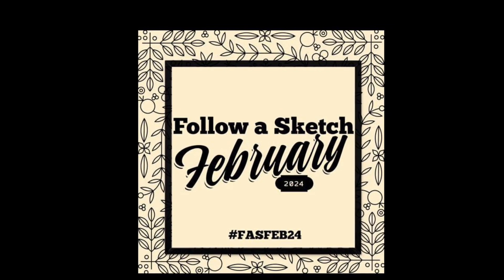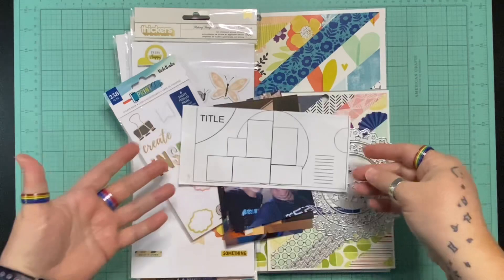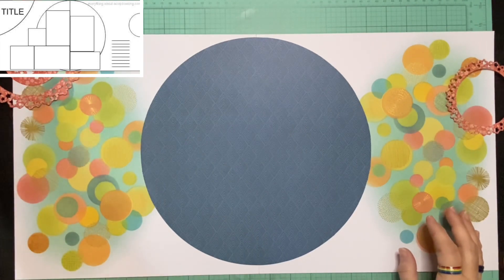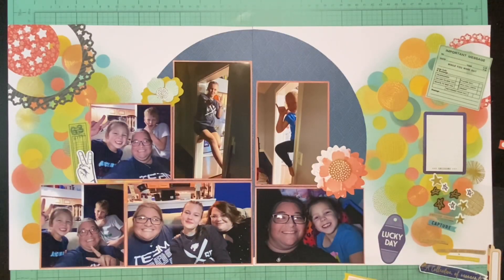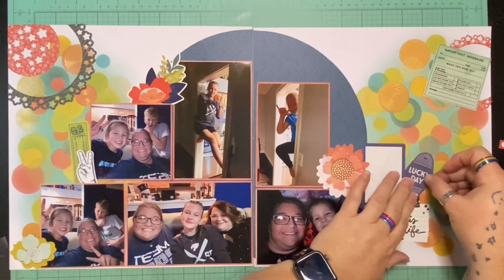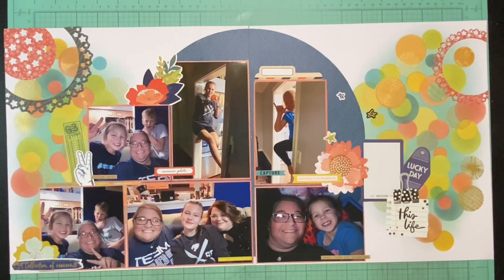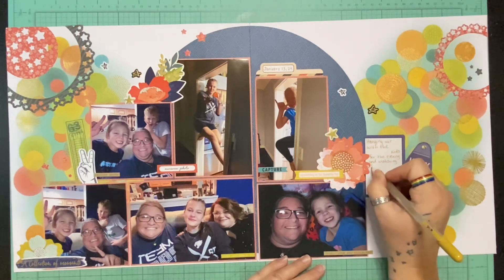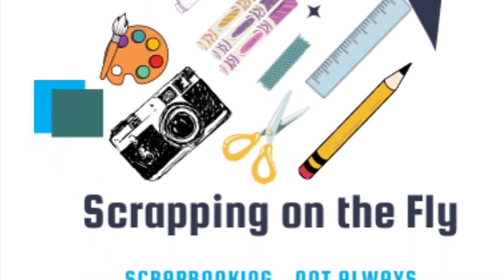Follow a Sketch February - 2/5/24 - 2 Page Layout - Collect the Memories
Hello and welcome to Follow a Sketch February for 2024! A welcome video from the founder of FASFEB is linked below as is the link to the playlist. I hope you will go check those out and I hope the sketches and/or my layouts inspire you to get into your stash, your memories and your scrappy mojo and create! Happy Scrapping!

You can also search by the hashtag FASFEB24 on YouTube, Facebook and Instagram.

Also, many people will post their completed layouts in the album corresponding to that sketch in Scrapping Reflections album on Facebook. Here is the link for that